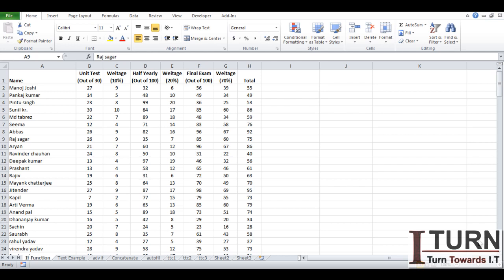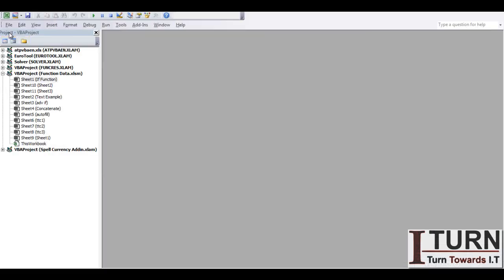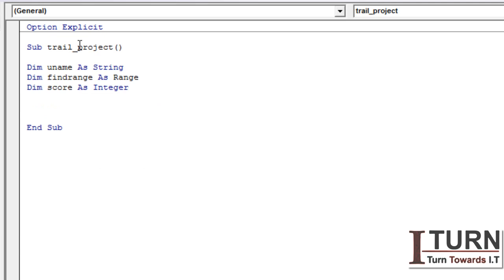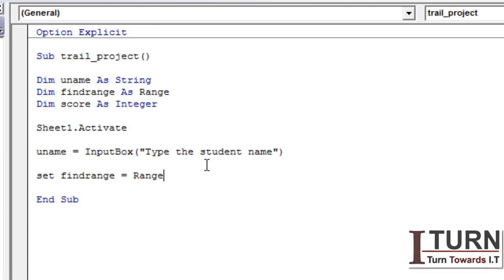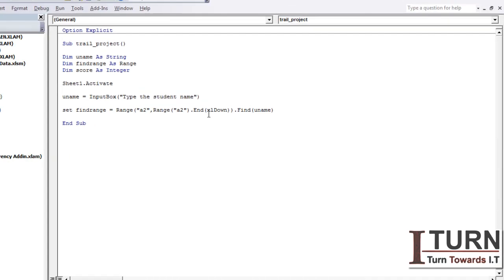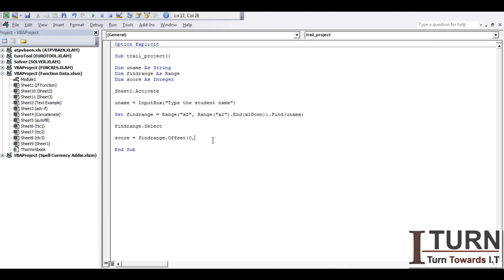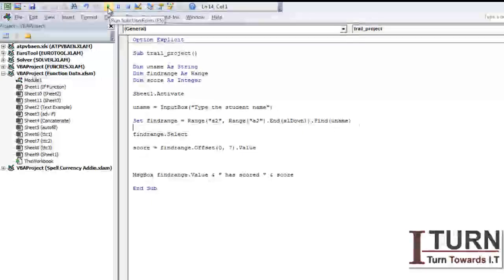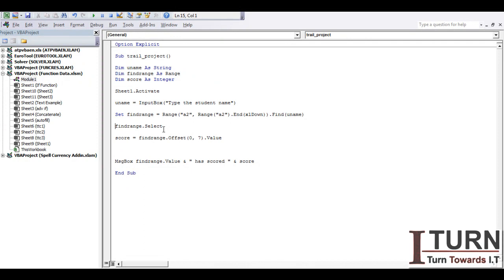Variable related Project in Excel VBA - Macro - Part 22